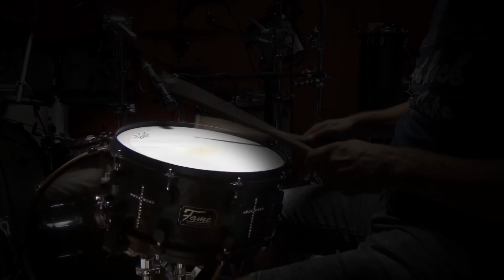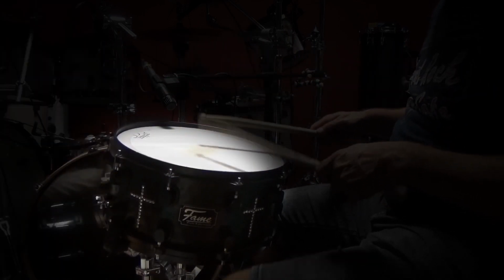Fame FSS-65 Hammered Black Steel Snare 14"x6,5" DEEP CUT SOUND REVIEW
Welcome to my ''Fame FSS-65 Hammered Black Steel Snare 14"x6,5" DEEP CUT SOUND REVIEW"

It is the first of three profound sound tests I made of FAME's best seller snares. The other snares are Fame Copper Snare Drum FSC-65 14"x6,5" and Fame Acryl Snare 14"x5,5", # Clear, Black HW

Each of the three snares are tested with 7 different REMO heads in 4 different tunings all of which were also muffled and unmuffled.

Drumheads used:

REMO Controlled Sound
REMO Emperor Coated
REMO Ambassador Coated
REMO Diplomat Coated
REMO Ambassador Smooth White
REMO Emperor Clear
REMO Ambassador White Suede

Sound is a mix of direct, room and OH mics.

More specs of the  ''Fame FSS-65 Hammered Black Steel Snare 14"x6,5" and where to get it:

Timecode:
  0:00 - Intro
  1:22 - REMO Controlled Sound Coated - Very Low Tuning
  2:04 - REMO Controlled Sound Coated - Very Low Tuning MUFFLED
  2:36 - REMO Controlled Sound Coated - Low Tuning
  3:35 - REMO Controlled Sound Coated - Low Tuning MUFFLED
  4:28 - REMO Controlled Sound Coated - High Tuning
  5:57 - REMO Controlled Sound Coated - High Tuning MUFFLED
  7:15 - REMO Controlled Sound Coated - Higher Tuning
  8:22 - REMO Controlled Sound Coated - Higher Tuning MUFFLED
  9:34 - REMO Emperor Coated - Very Low Tuning
10:04 - REMO Emperor Coated - Very Low Tuning MUFFLED
10:53 - REMO Emperor Coated - Low Tuning
12:18 - REMO Emperor Coated - Low Tuning MUFFLED
12:48 - REMO Emperor Coated - High Tuning
14:17 - REMO Emperor Coated - High Tuning MUFFLED
15:11 - REMO Emperor Coated - Higher Tuning
16:53 - REMO Emperor Coated - Higher Tuning MUFFLED
17:41 - REMO Ambassador Coated - Very Low Tuning
18:14 - REMO Ambassador Coated - Very Low Tuning MUFFLED
18:45 - REMO Ambassador Coated - Low Tuning
19:40 - REMO Ambassador Coated - Low Tuning MUFFLED
20:37 - REMO Ambassador Coated - High Tuning
22:31 - REMO Ambassador Coated - High Tuning MUFFLED
23:33 - REMO Ambassador Coated - Higher Tuning
25:05 - REMO Ambassador Coated - Higher Tuning MUFFLED
26:43 - REMO Diplomat Coated - Very Low Tuning
27:19 - REMO Diplomat Coated - Very Low Tuning MUFFLED
27:53 - REMO Diplomat Coated - Low Tuning
28:37 - REMO Diplomat Coated - Low Tuning MUFFLED
29:24 - REMO Diplomat Coated - High Tuning
30:39 - REMO Diplomat Coated - High Tuning MUFFLED
31:44 - REMO Diplomat Coated - Higher Tuning
33:01 - REMO Diplomat Coated - Higher Tuning MUFFLED
33:58 - REMO Ambassador Smooth White - Very Low Tuning
34:26 - REMO Ambassador Smooth White - Very Low Tuning MUFFLED
35:00 - REMO Ambassador Smooth White - Low Tuning
36:19 - REMO Ambassador Smooth White - Low Tuning MUFFLED
37:24 - REMO Ambassador Smooth White - High Tuning
38:45 - REMO Ambassador Smooth White - High Tuning MUFFLED
39:40 - REMO Ambassador Smooth White - Higher Tuning
40:43 - REMO Ambassador Smooth White - Higher Tuning MUFFLED
41:26 - REMO Emperor Clear - Very Low Tuning
41:45 - REMO Emperor Clear - Very Low Tuning MUFFLED
42:43 - REMO Emperor Clear - Low Tuning
43:48 - REMO Emperor Clear - Low Tuning MUFFLED
44:39 - REMO Emperor Clear - High Tuning
45:40 - REMO Emperor Clear - High Tuning MUFFLED
46:30 - REMO Emperor Clear - Higher Tuning
47:17 - REMO Emperor Clear - Higher Tuning MUFFLED
48:14 - REMO Ambassador White Suede - Very Low Tuning
48:53 - REMO Ambassador White Suede - Very Low Tuning MUFFLED
49:42 - REMO Ambassador White Suede - Low Tuning
50:39 - REMO Ambassador White Suede - Low Tuning MUFFLED
51:42 - REMO Ambassador White Suede - High Tuning
53:19 - REMO Ambassador White Suede - High Tuning MUFFLED
54:21 - REMO Ambassador White Suede - Higher Tuning
55:35 - REMO Ambassador White Suede - Higher Tuning MUFFLED